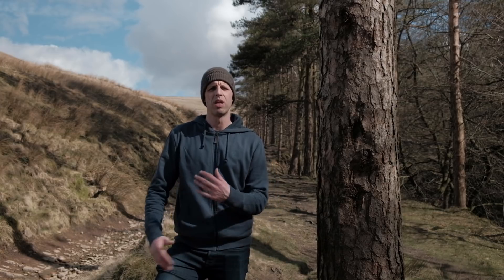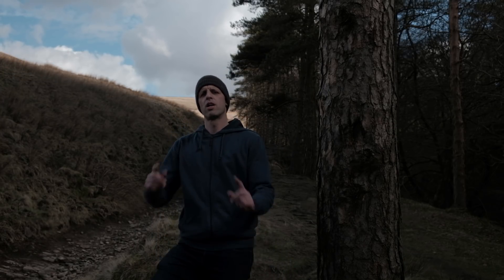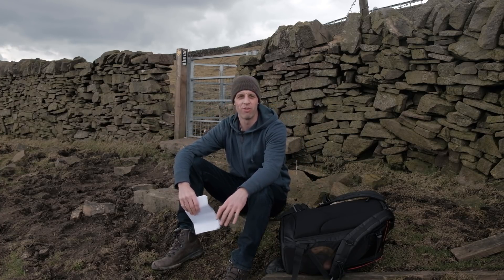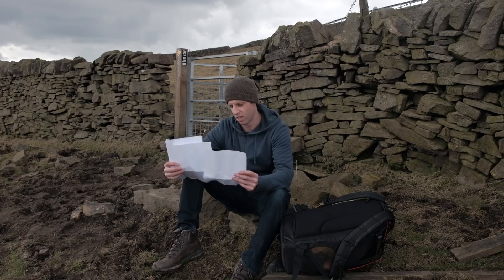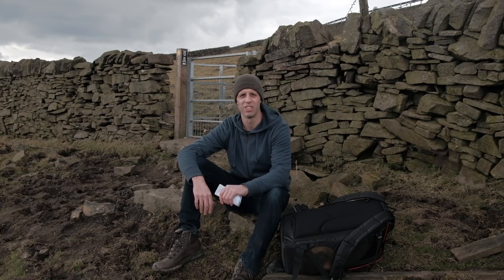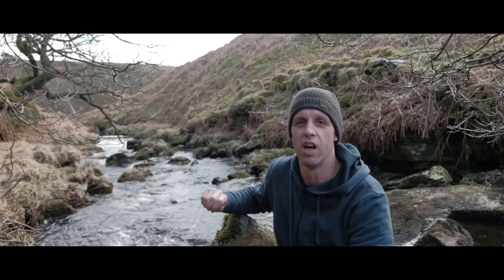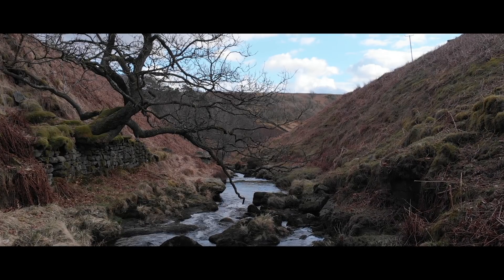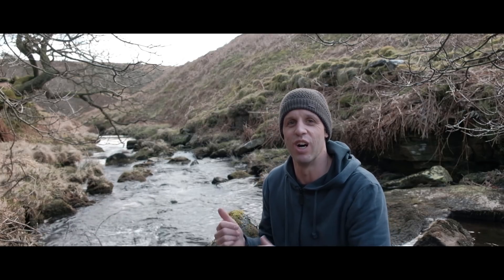Landscape Photography | Three Shires Head Waterfall | Peak district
Today I visited the amazing three shires heads waterfall in the peak district. It was a fantastic day weather-wise and I managed to capture a couple of landscape photographs that I was really pleased with. Landscape photography in the peak district is always a pleasure and a great place to walk and explore in an environment that is so different to where I live. It takes me about 2 hours to reach the edge of the park by car, so its an ideal place for me to visit on a fairly regular basis.
I am off to Snowdonia very soon,  so look out for more landscape photography vlogs.
The whole video was shot on the fuji xt2 and mavic air.
It still amazes me how capable the fuji xt2 is for video use and very underrated I feel in this area.